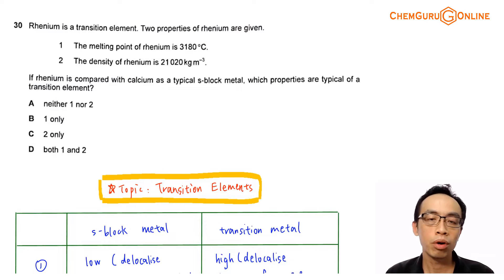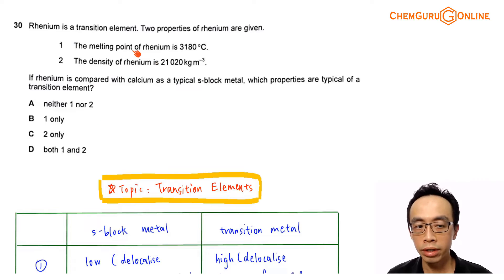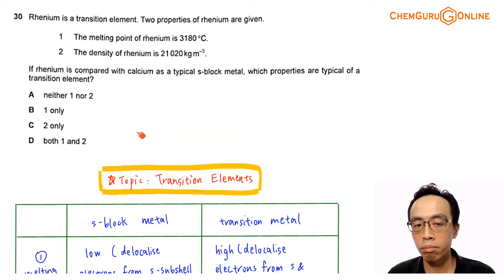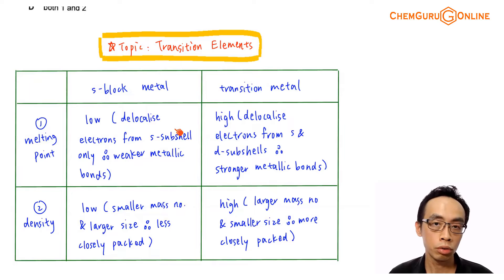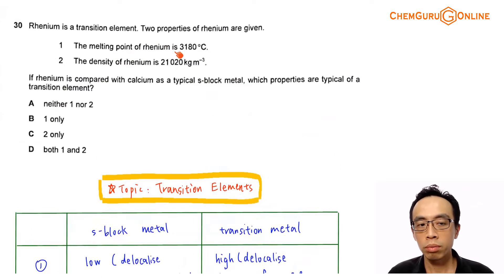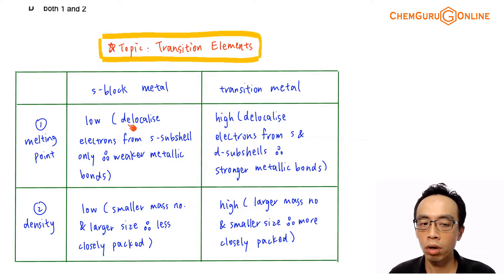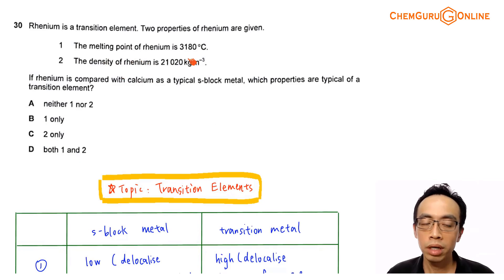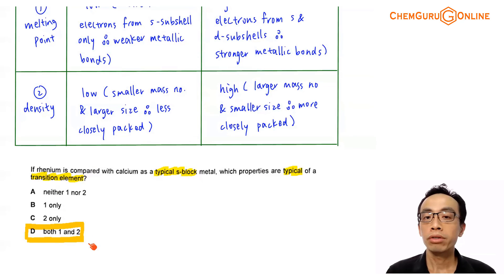2021 P1 Q30 - Compare Properties between s-block and Transition Metals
Let's take a look at our final question for 2021 A Levels H2 Chemistry Paper 1 Question 30.

We are required to deduce which properties of rhenium are typical of a transition element.

Let's compare the melting point and density between s-block metal and transition metal.

1. Melting Point

Transition metals have higher melting points as they can delocalise electrons from s-subshell and d-subshell.

They will form more positively charged cations attracting a bigger sea of delocalised electrons, metallic bonds are stronger hence higher melting point than s-block metal like calcium.

Rhenium with high melting point of 3180oC is typical of a transition element.

2. Density

Transition metals have higher density since they have bigger mass number and smaller radii.

This means the transition metal atoms are more closely packed per unit volume which contributes to their higher density as compared to s-block metals.

Rhenium with high density of 21 020 kg m-3 is typical of a transition element.

Therefore the answer to this question is option D (both properties 1 and 2).

Topic: Transition Elements, Inorganic Chemistry, A Level Chemistry, Singapore